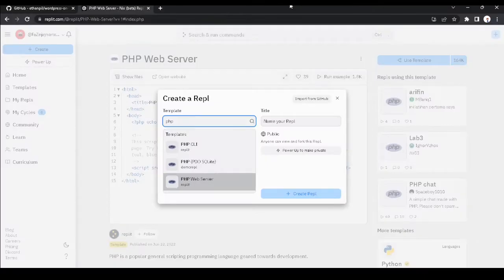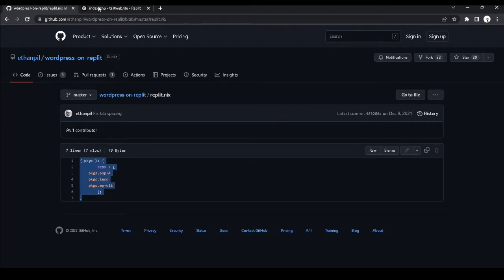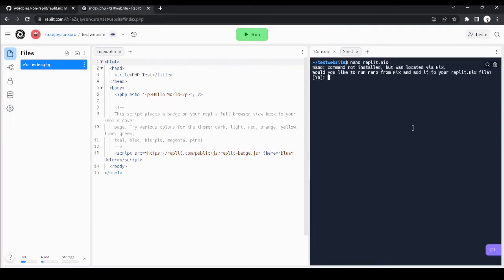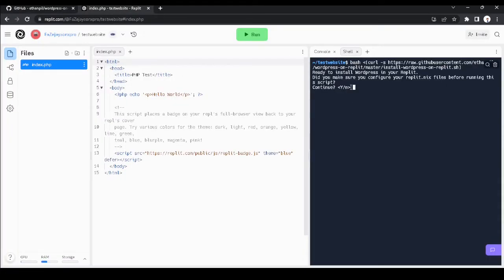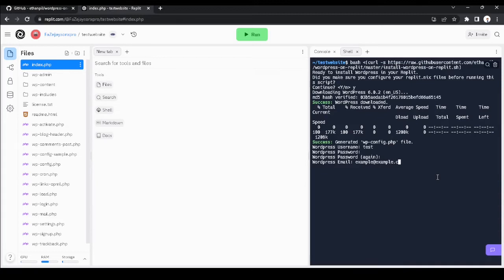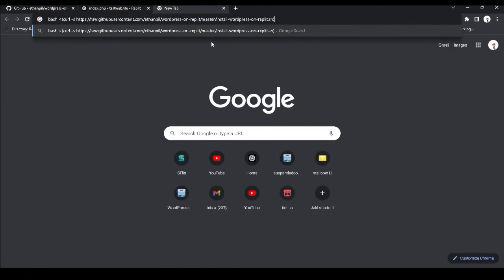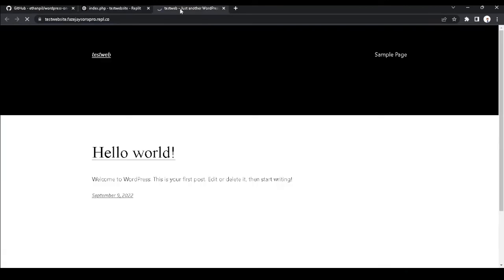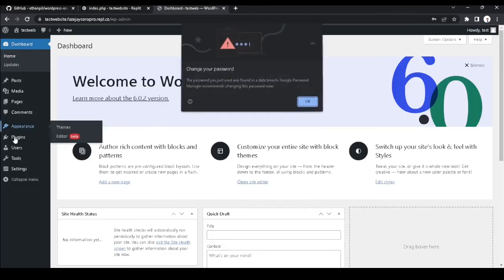HOW TO GET WORDPRESS ON REPLIT